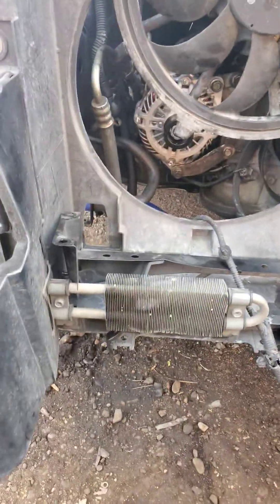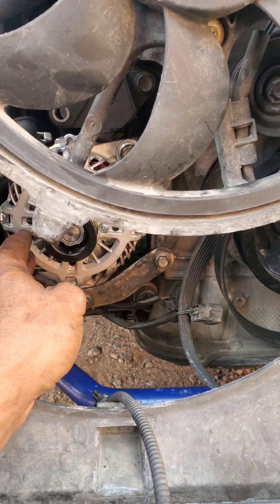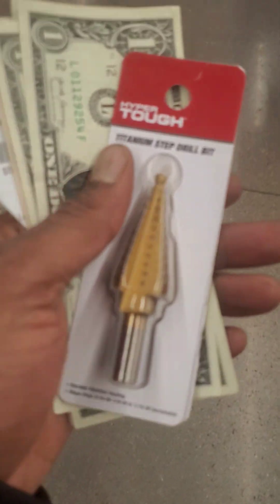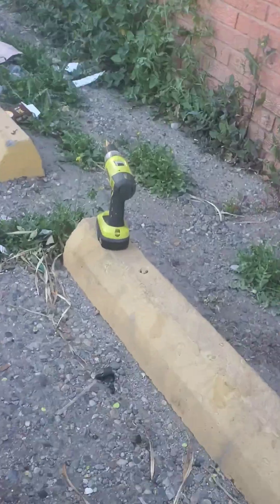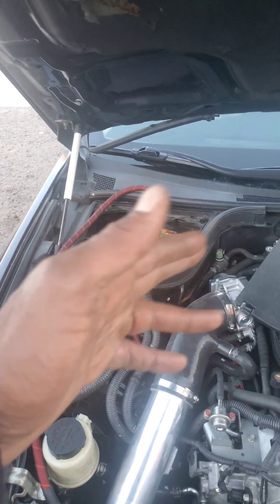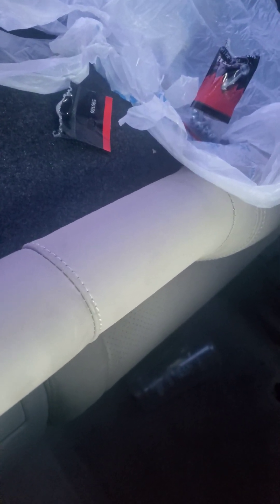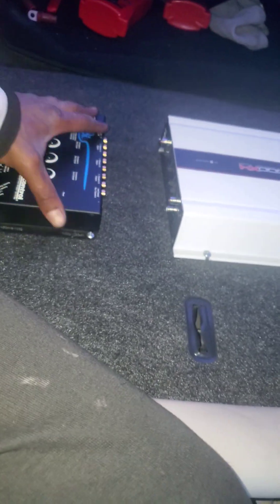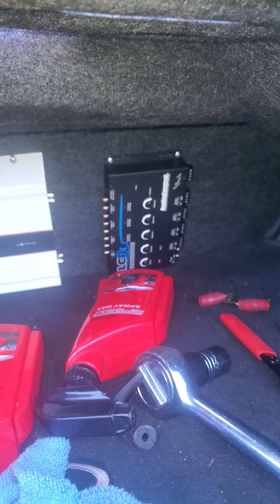Installing 350 Amp alternator, 2000x4 tramp and Lci8pro getting ready for music in the G37!